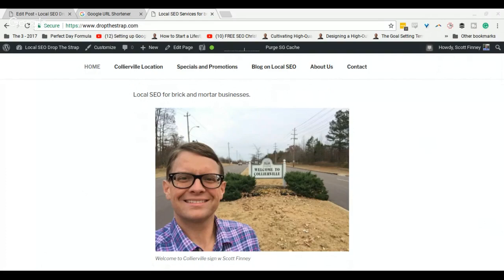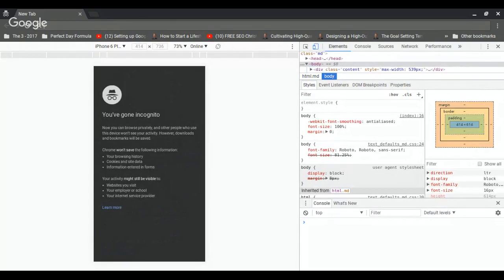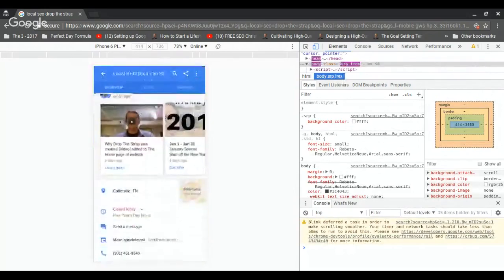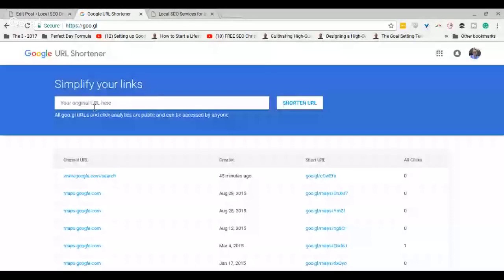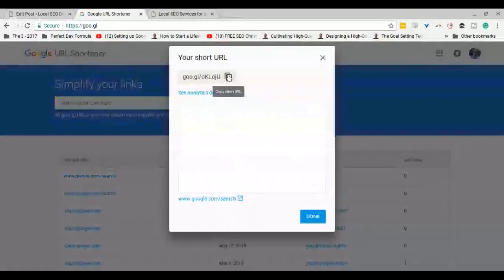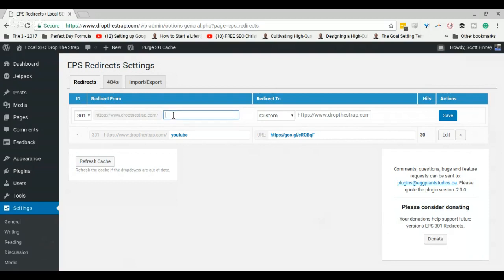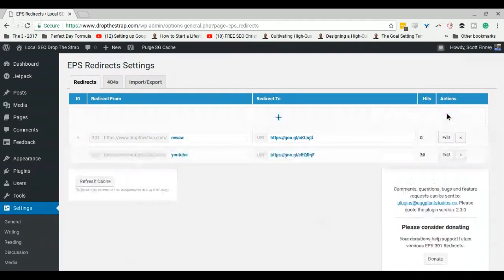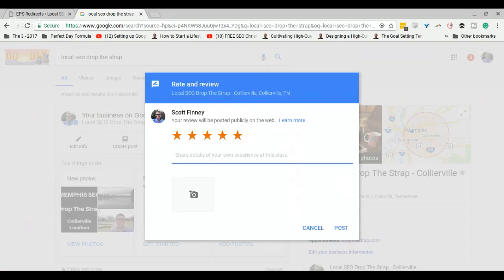Local SEO Create Google 5 star review link for customers make it easy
Make a Google 5 star review link to your business

You too can have a Google 5 star review link. Customer buying decisions are being made by online reviews. You should make it as effortless as possible for someone to give you a 5-star review. The reviews you see on Google Maps come from the Google My Business account. Here are the steps to create your own link.

In this video, we walk through the steps.

1) Open an incognito browser window
2) Search for our Google My Business listing.
3) Select review this business
4) Copy out the URL
Bonus Steps

5) Create a clean easy to type in link that redirects to the long ugly review link

DropTheStrap.com
Local SEO for Brick and Mortar Business